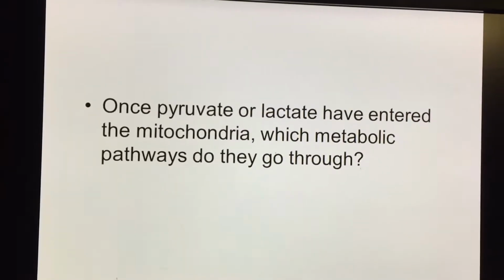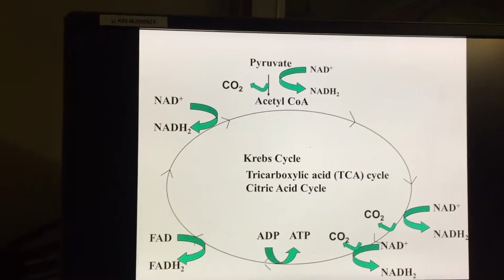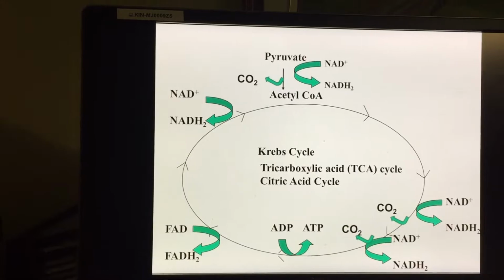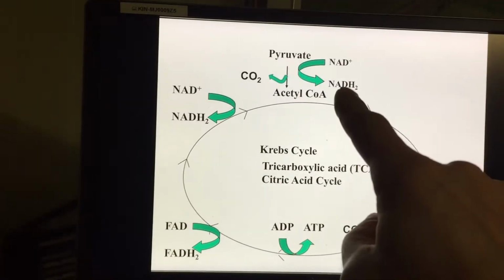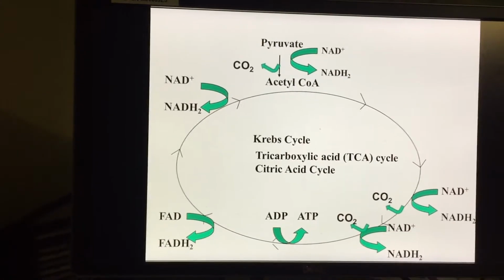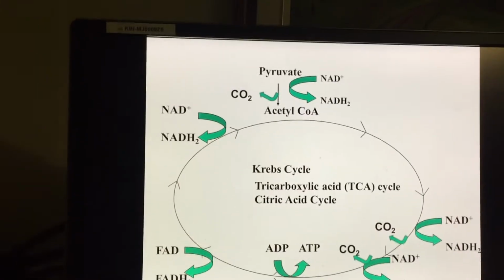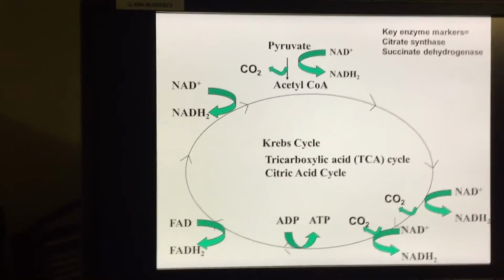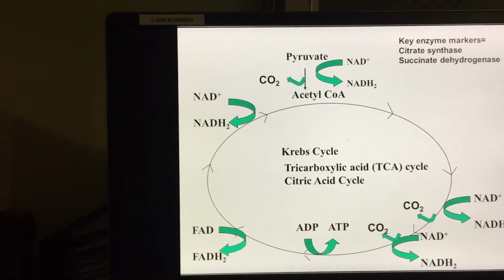Kin 425 Jan 27 (part 3)